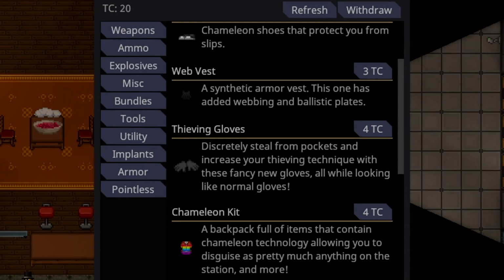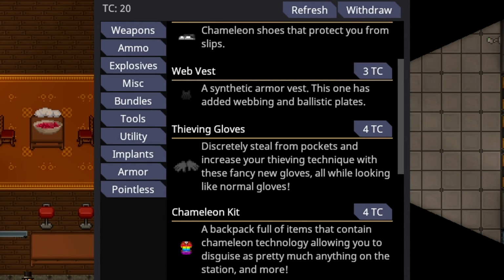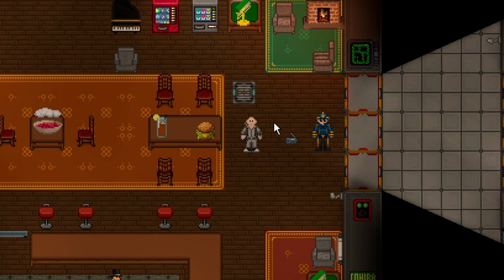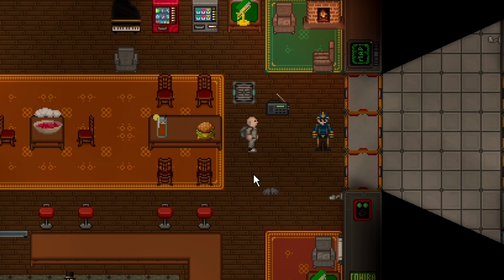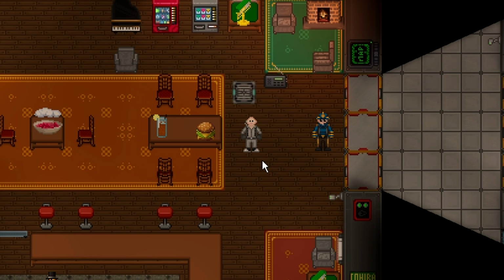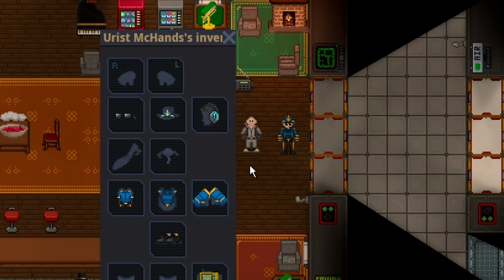SS14 - Item Spotlight - Thieving Gloves (Out of Date)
Slip an active minibomb into the nearest passenger today.